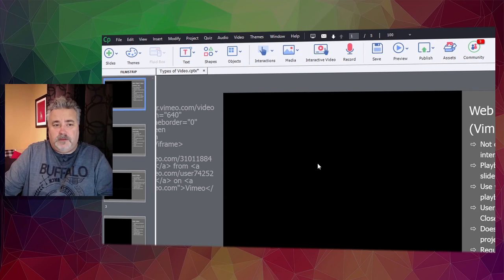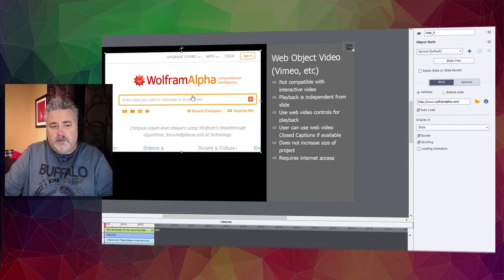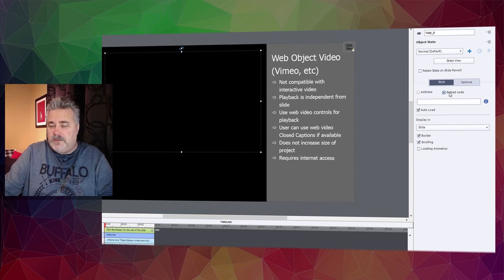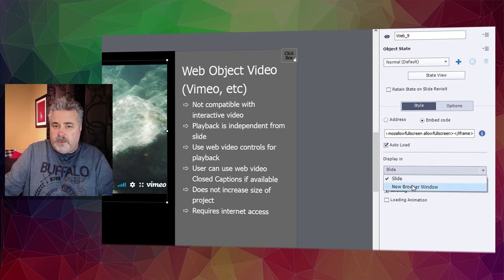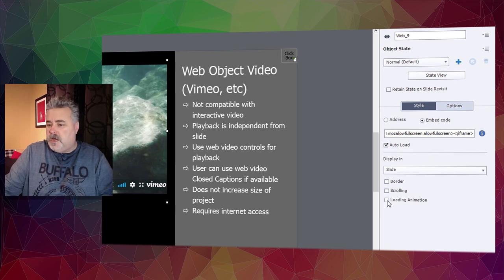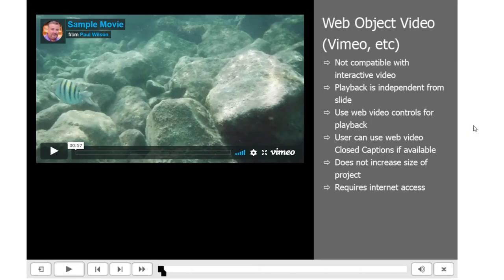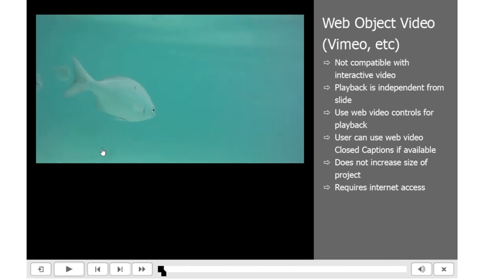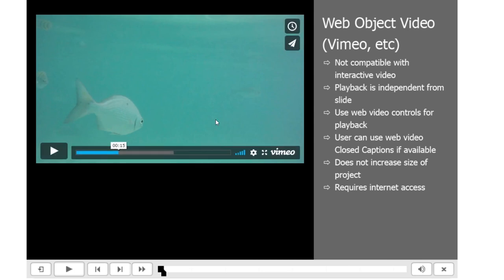Web Object Video for Your Adobe Captivate 2019 eLearning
In this, the fourth of a five-part series on adding video to your Adobe Captivate 2019 eLearning project, I review Web Object Video, I provide you with the features and benefits of this style of adding video, and suggest when a good time to use it would be.